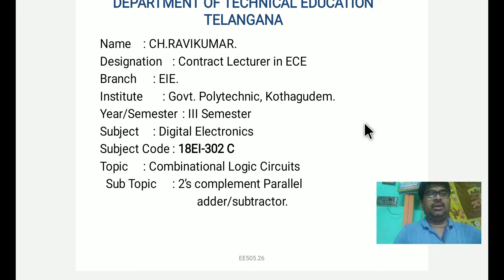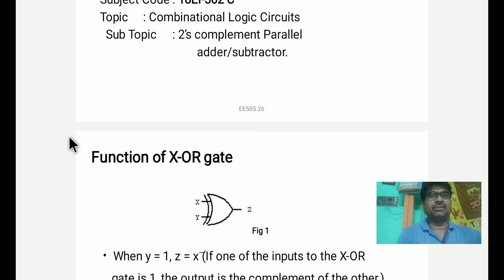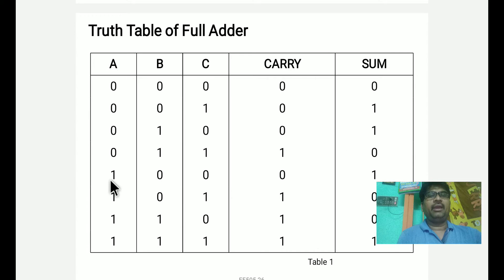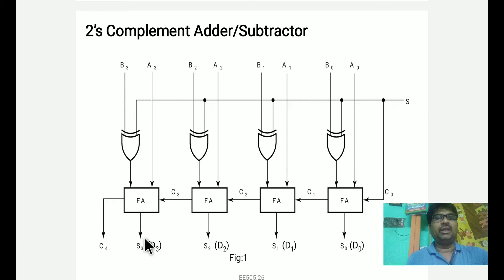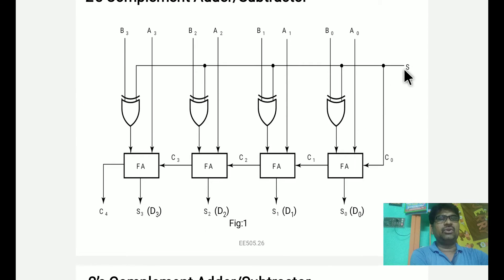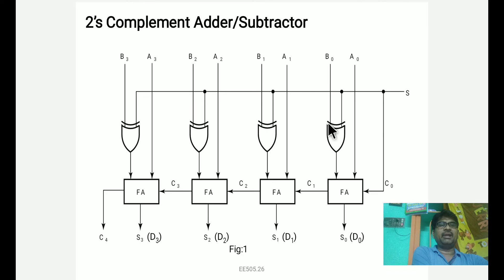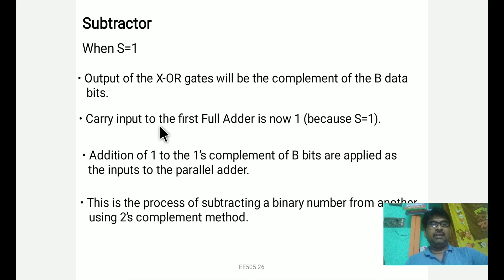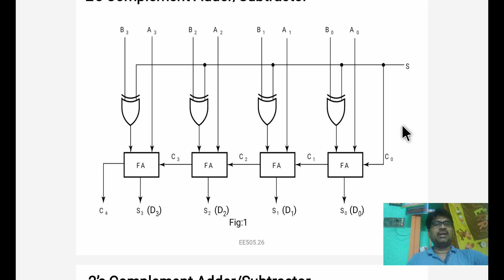3.9 2' s compliment adder ,subtractor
Adder/ sub